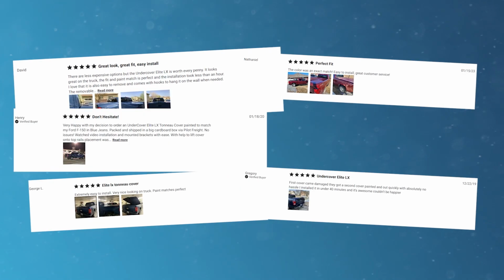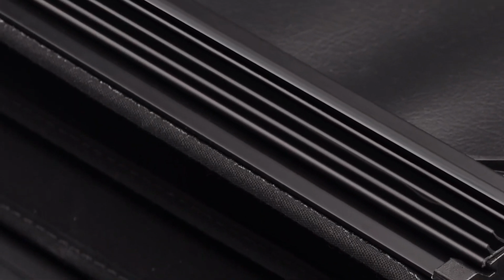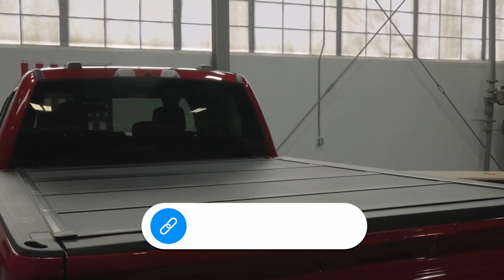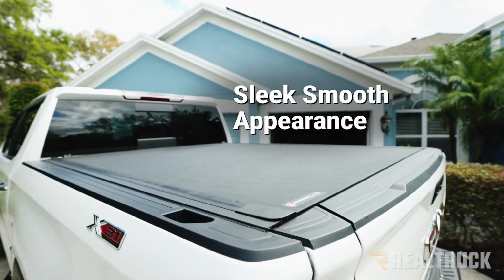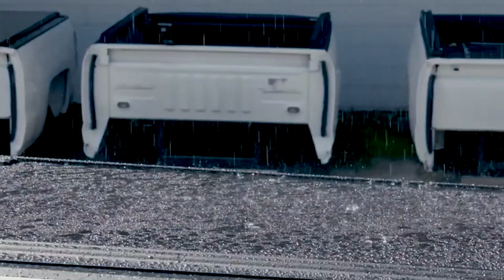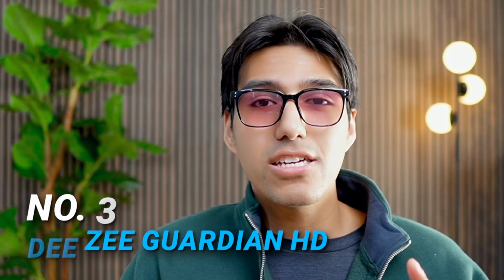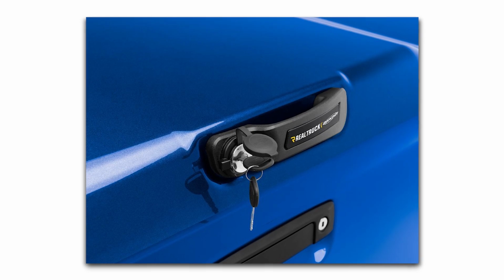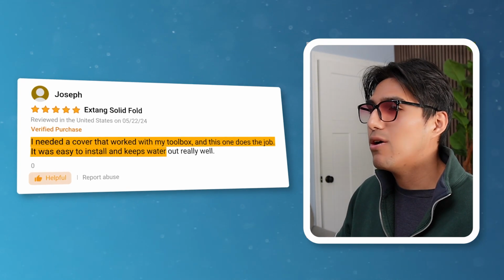These Are The BEST Truck Bed Covers For 2026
In this video, I go over the best truck bed covers I researched for 2025.

10. Gator SFX Tri-Fold
9. Extang Trifecta 2.0
8. BAKFlip MX4
7. Truxedo TruXport
6. BAK Revolver X4s
5. Retrax PRO MX
4. Retrax PowertraxPRO MX
3. Dee Zee Guardian HD
2. UnderCover Elite LX
1. Extang Solid Fold Toolbox 2.0